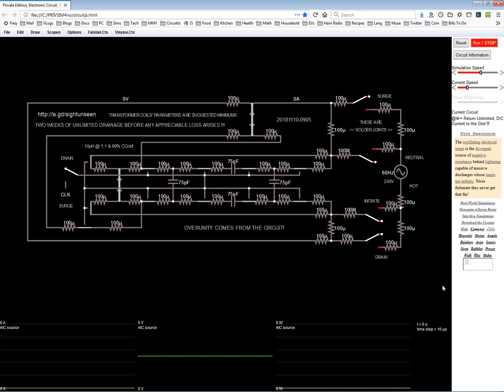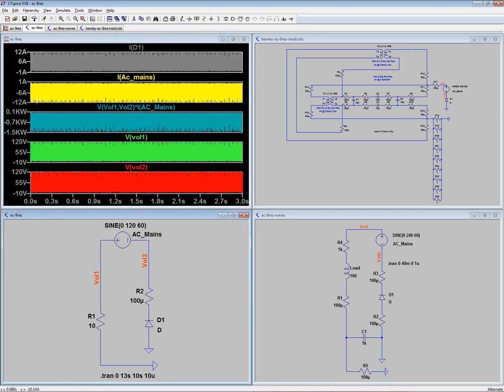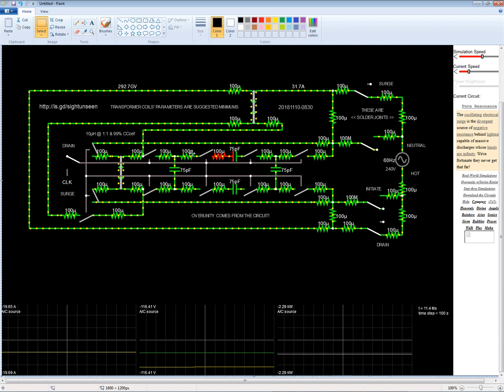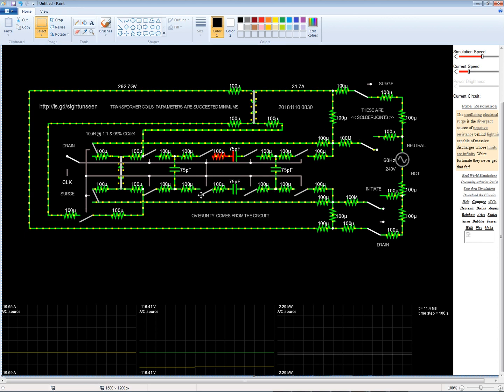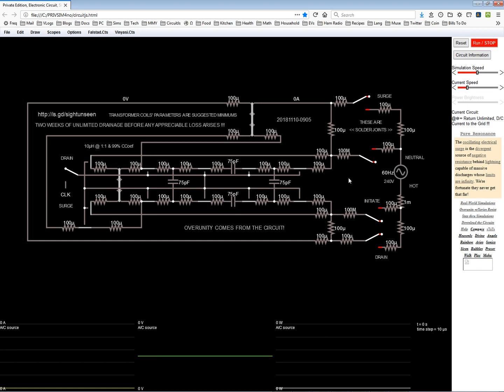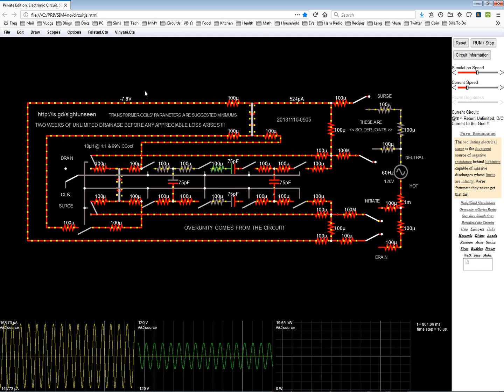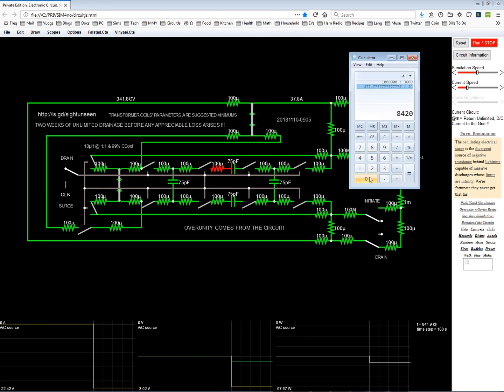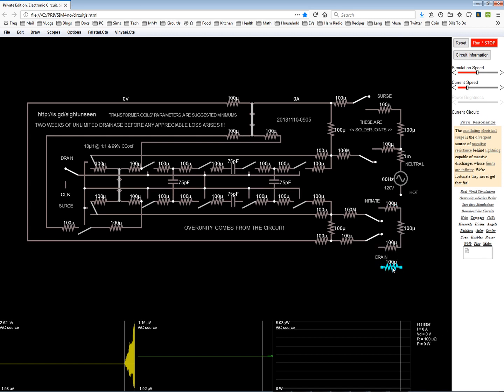Sight Unseen -- Reversing Current Back onto the Grid !!!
What if it were possible to return current to the utility grid up to a practical and reasonable limit based on a transmission line, network analog very similar (and inspired by) Eric Dollard's analog computer in LMD mode (longitudinal magneto-dielectric) using various diagrams depicted in L.V. Bewley's book and paper on Traveling Waves on Transmission Systems which Eric cites as his original, extra-curricular inspiration back in his high school days?

Part One...

Part Two...

Does not matter what size coils are on its two transformers. It may not matter what size the capacitors are up to a limit? And the current waveforms are in sync with the voltage which is unusual for my simulations. Usually they're out of sync. And there does not appear to be any limit to how much current can be put back onto the grid.